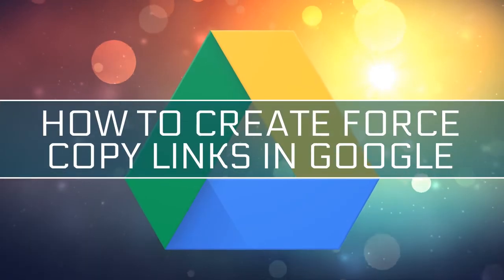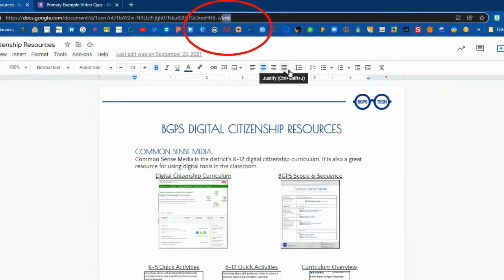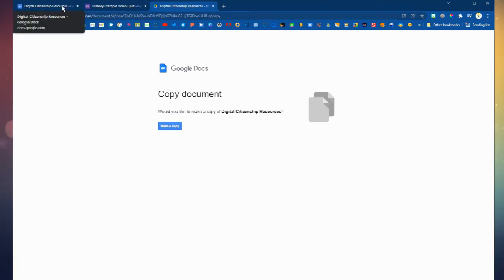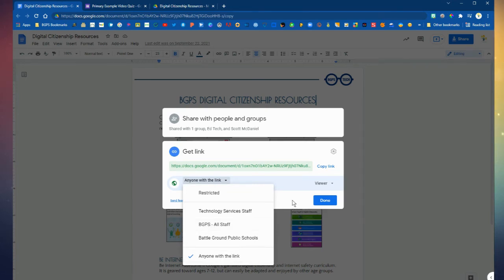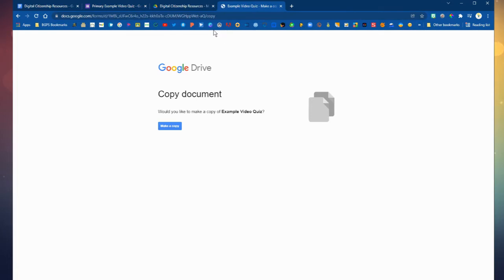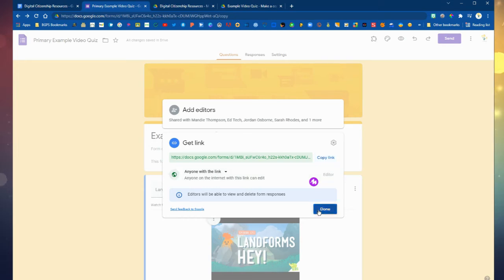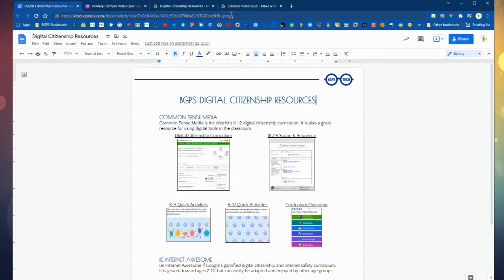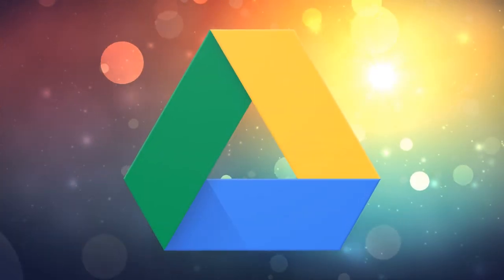How to Create Force-Copy Links in Google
In this video we walk through how to create "force-copy" links to share through Google.  These links force someone to make a copy to open the file shared with them, which can streamline the sharing process in many ways.